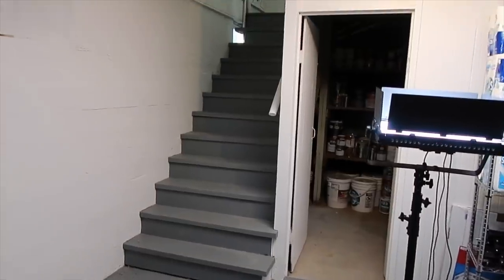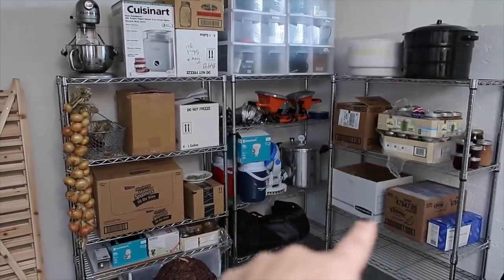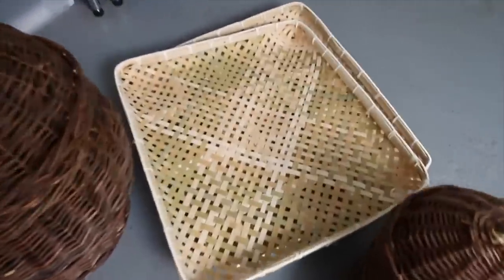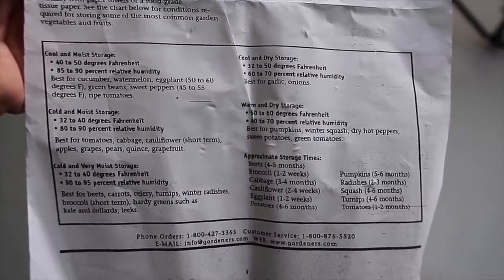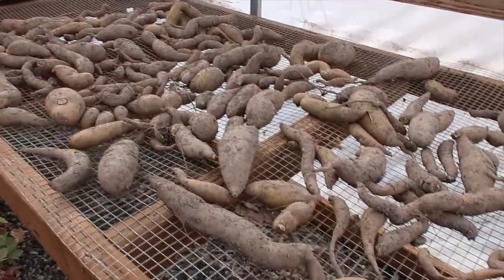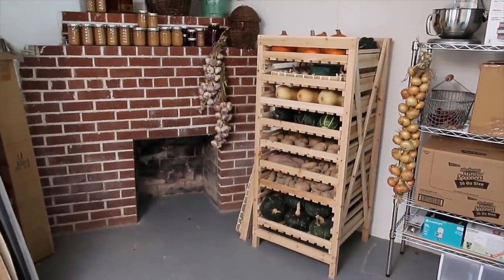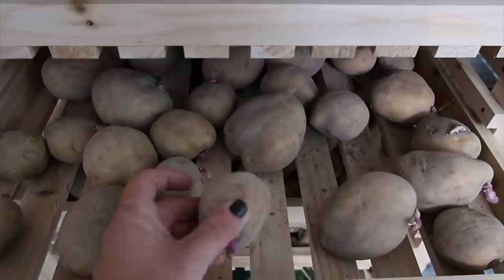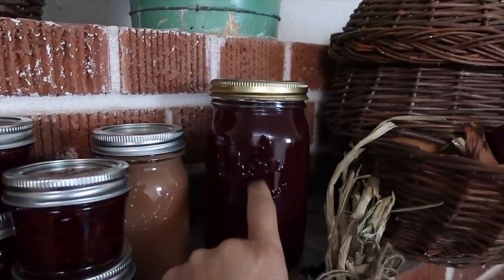How I’m Storing My Produce 👩‍🌾🌿// Garden Answer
I love this new storage rack! So excited to get my harvest all organized in the basement! 👩‍🌾

🌿MAILING ADDRESS🌿
Garden Answer
580 S Oregon St